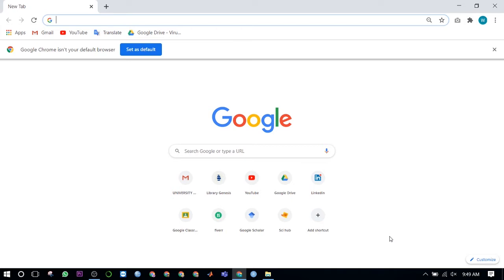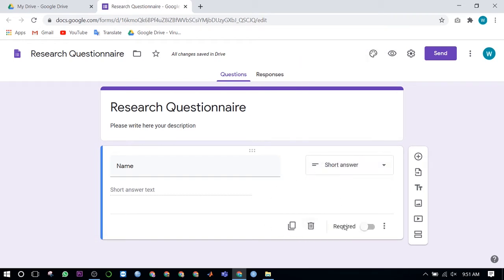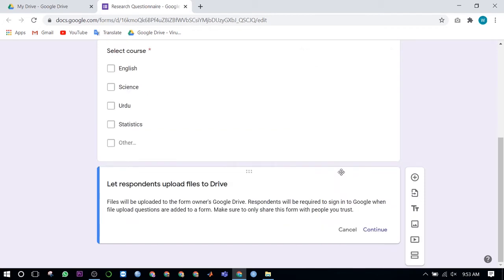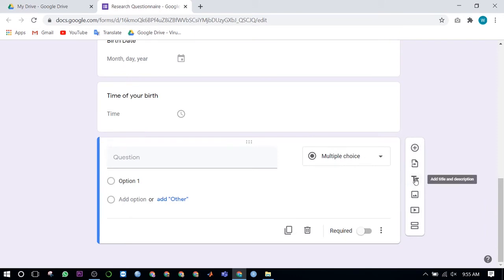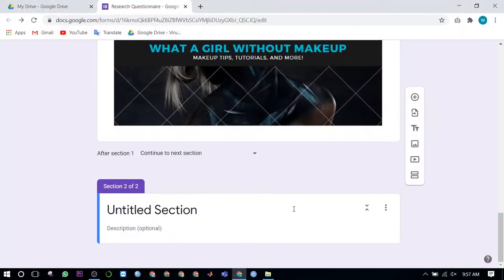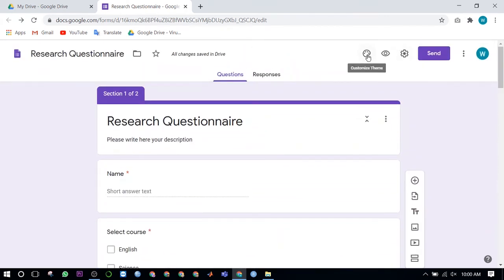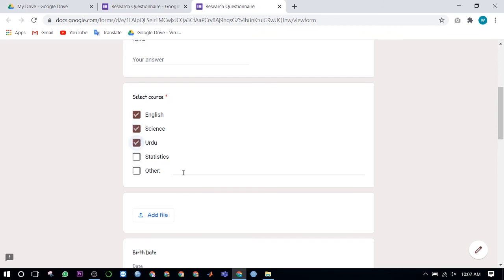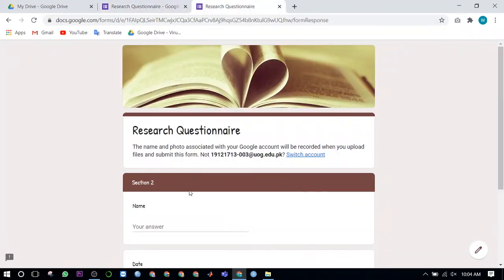How to create Google forms | Step by step complete tutorial | 2020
In this video you will learn how to create google form.
A complete step by step tutorial of Google forms.